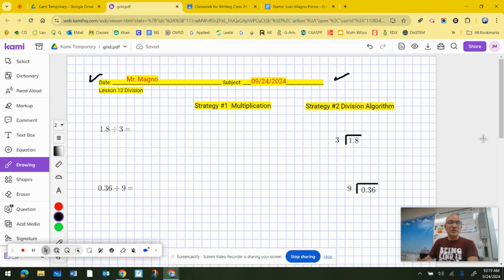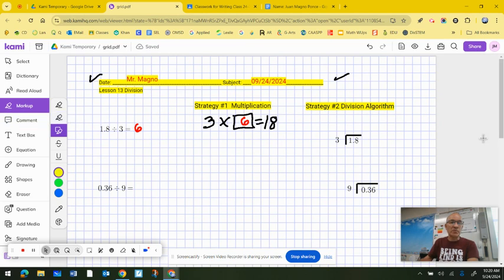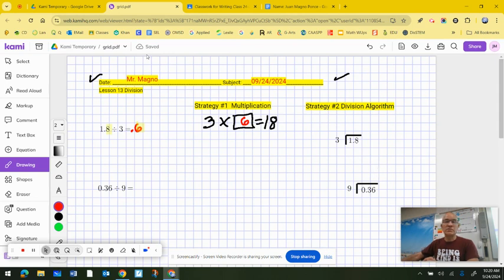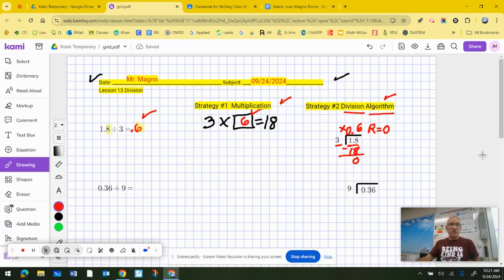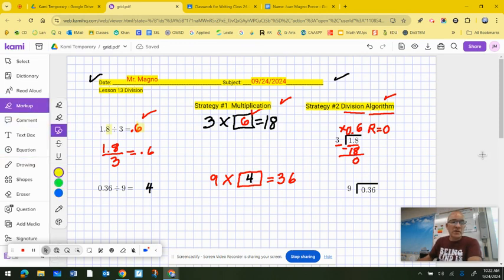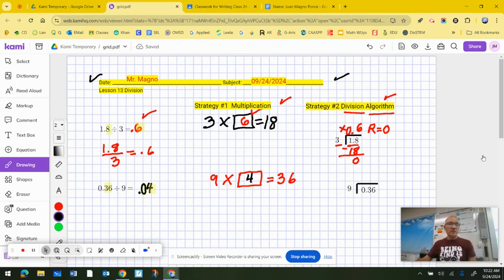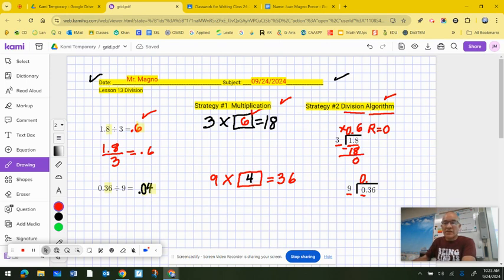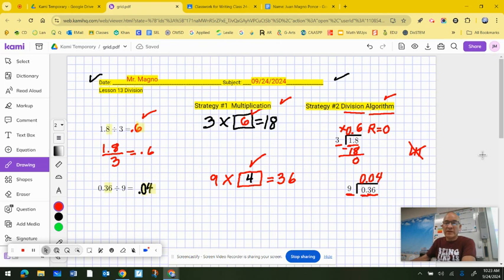M1Lesson 13 Division with decimals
Dividing decimals - a dividend with decimals divided by the whole number.